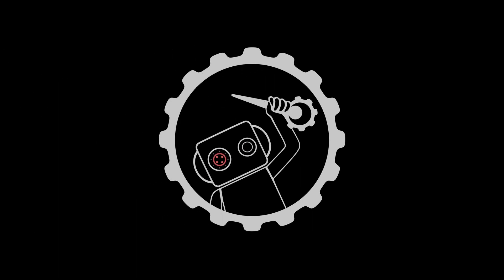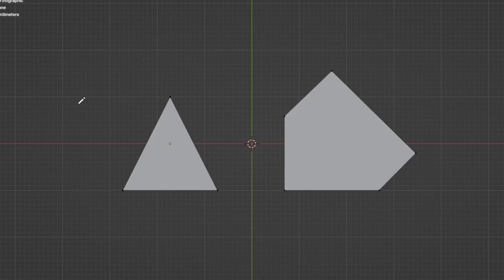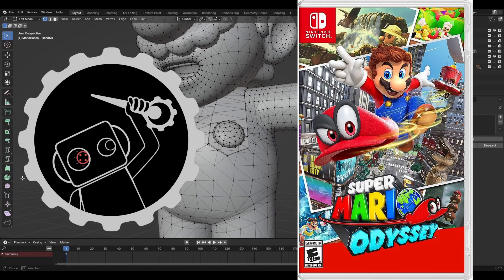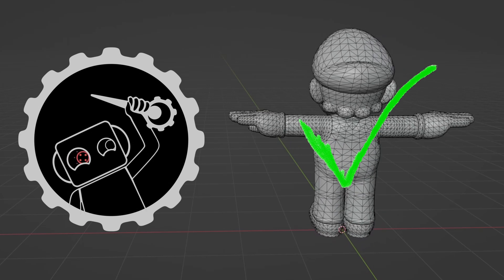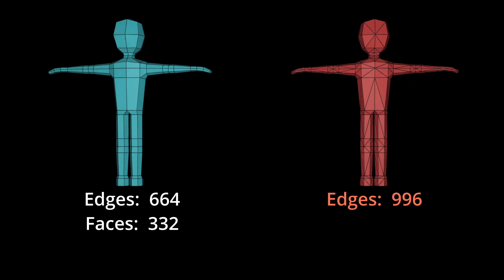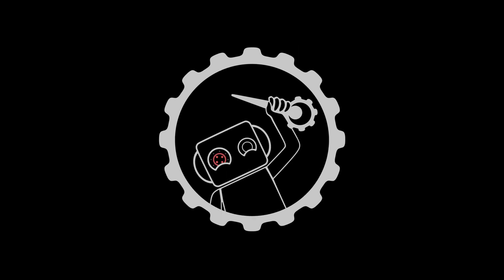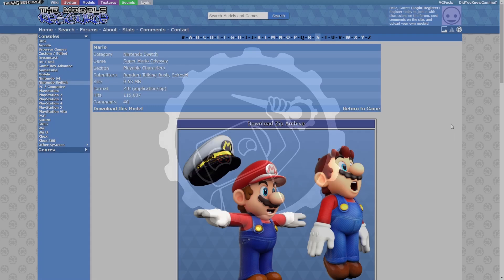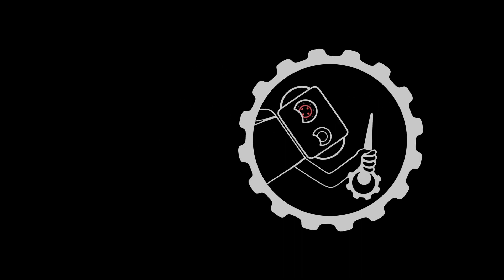Why is video game topology so WEIRD? (Read pinned comment)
When it comes to topology in 3D models, it's often recommended that models are made of squares. But for some reason, 3D models made for video games are made of triangles instead. Why is that?